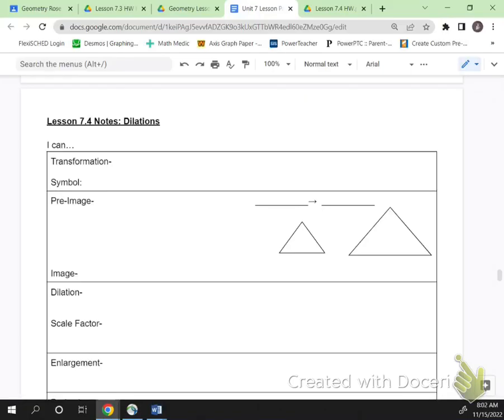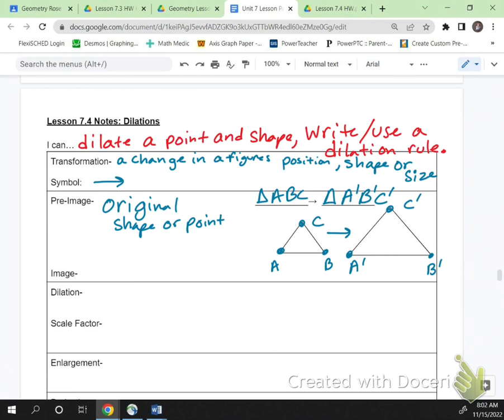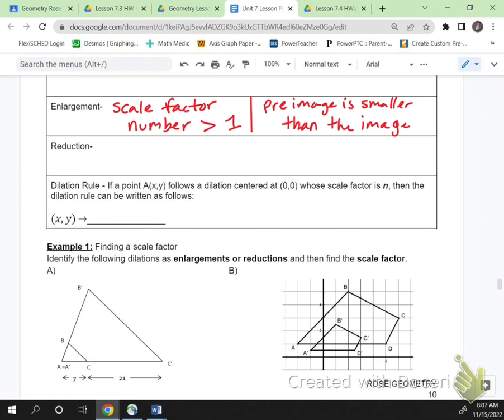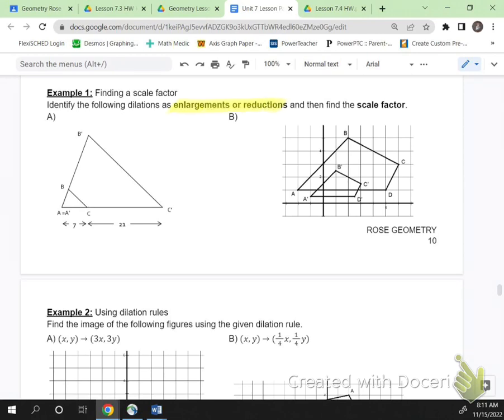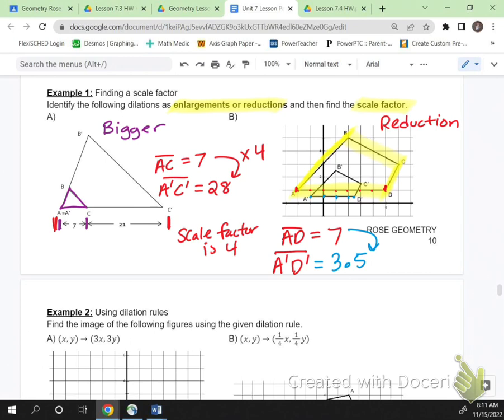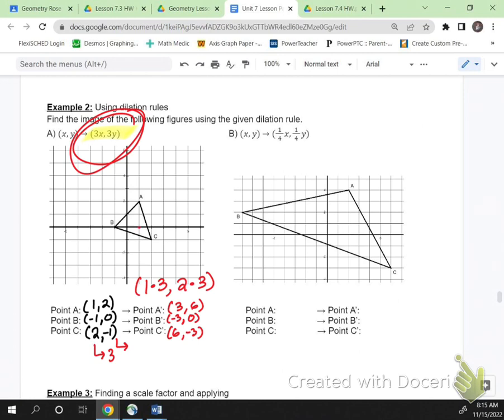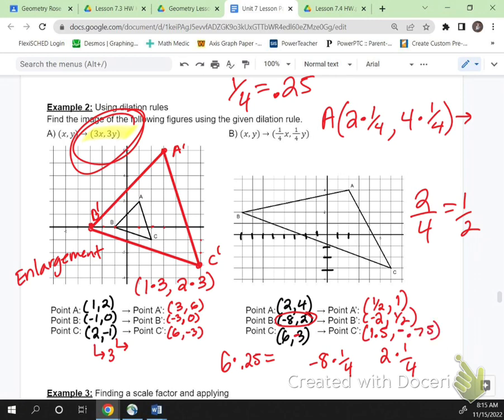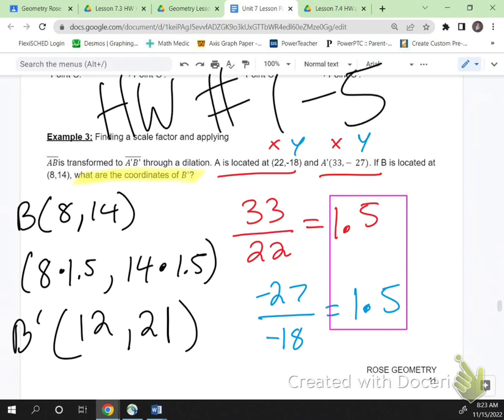Geometry Lesson 7.4